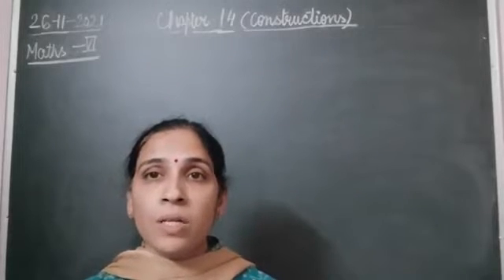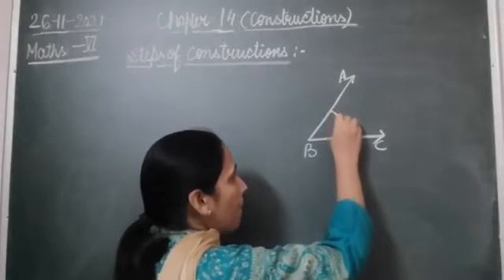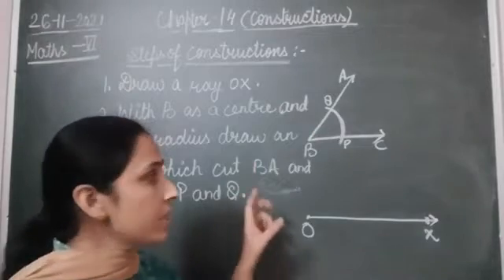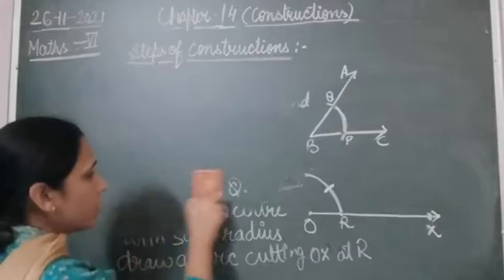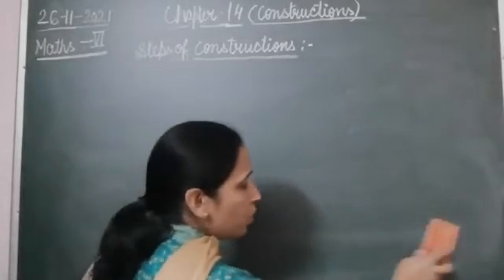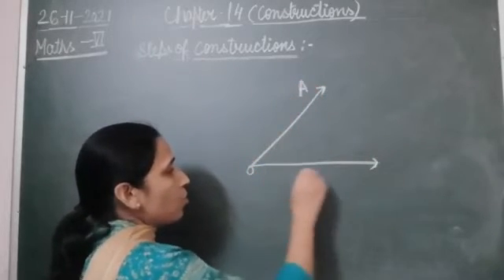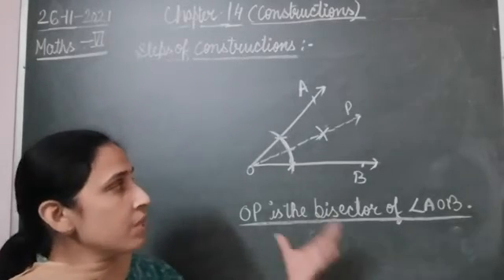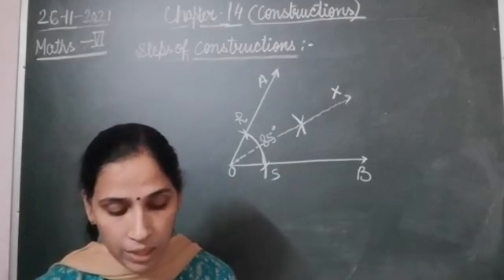Class VI Mathematics 29 11 2021 by Mrs Sangeeta Mishra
Class VI Mathematics 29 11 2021 by Mrs Sangeeta Mishra Chapter - 14